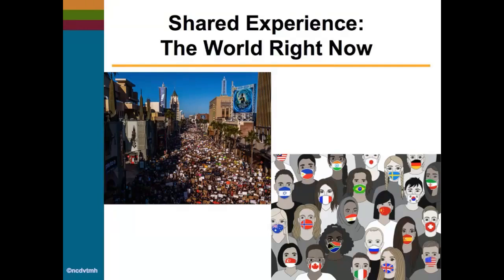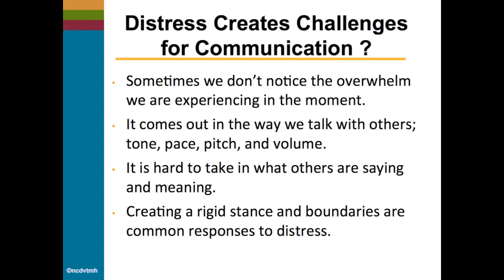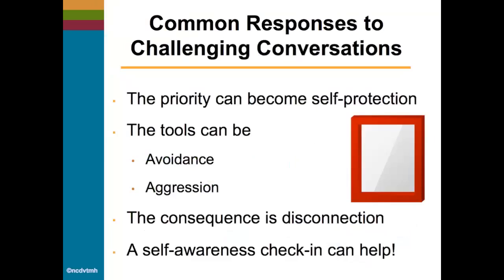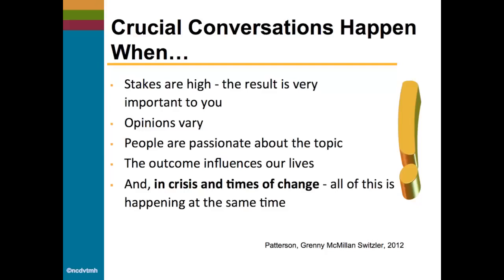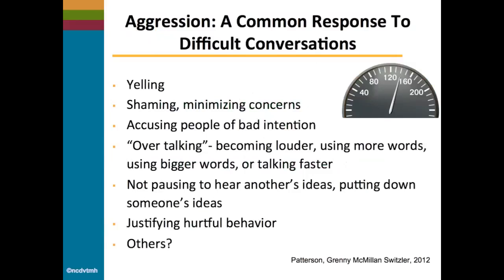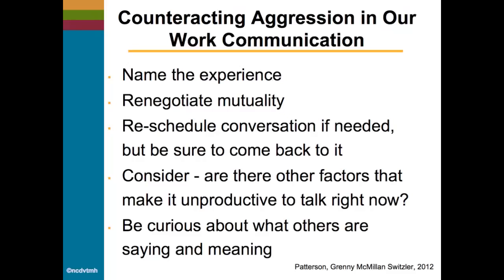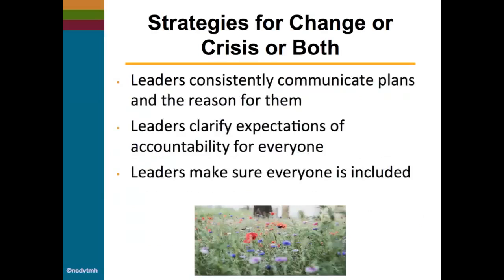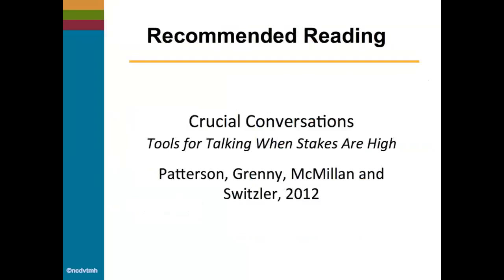Trauma-Informed Communication: Strategies for Staying Connected in Challenging Times (Session 3)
Session 3 of 4 in the Serving Survivors During COVID-19 webinar series

Trauma-Informed Communication: Strategies for Staying Connected in Challenging Times

Navigating change and crisis can contribute to stress and distress that impact the ways we communicate within our programs. This webinar will identify organizational qualities that strengthen communication, explore challenges that hinder effective communication, and offer strategies for improvement.

Cathy Cave
Senior Training Consultant
National Center on Domestic Violence, Trauma, and Mental Health